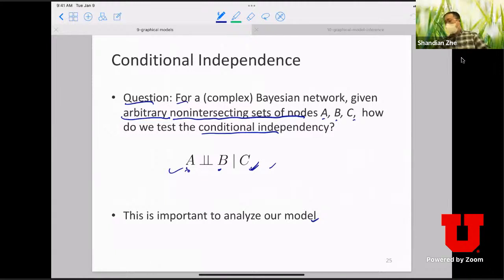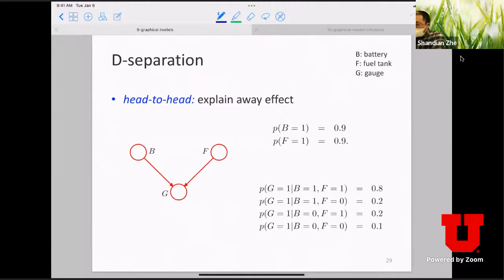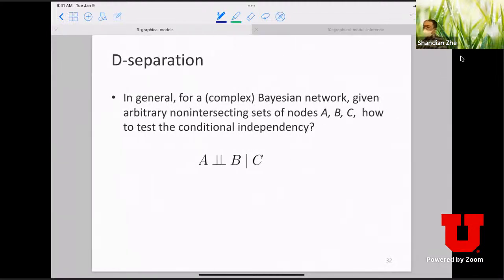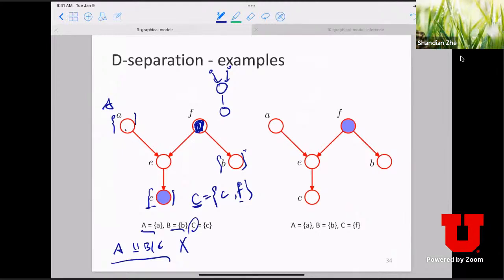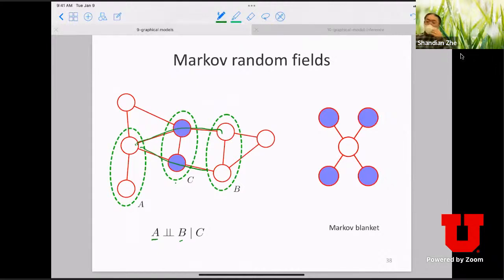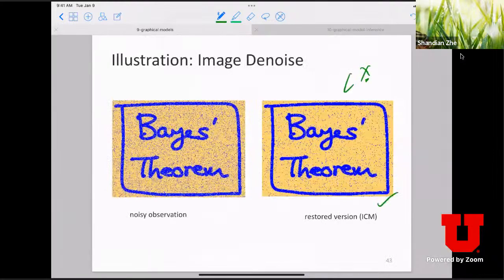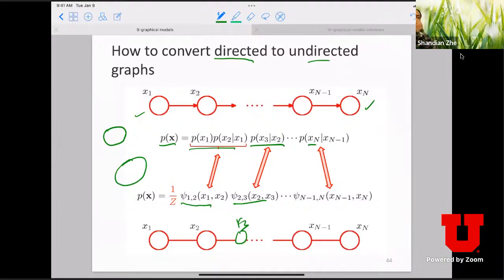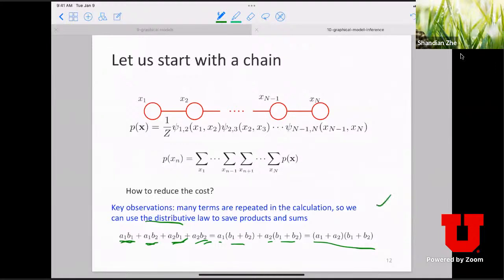CS 6190 Spring 2022 Lecture 13